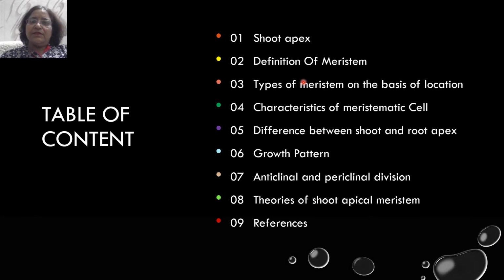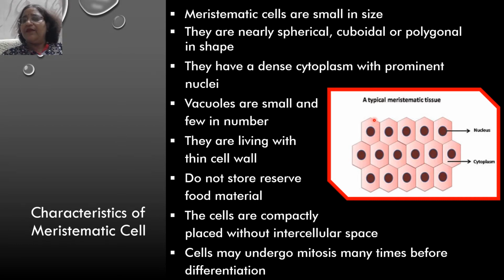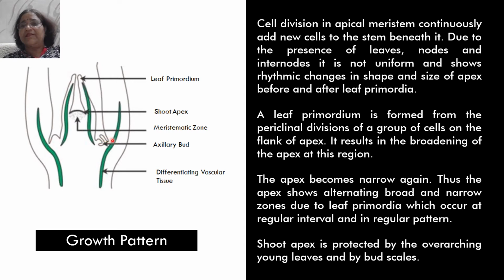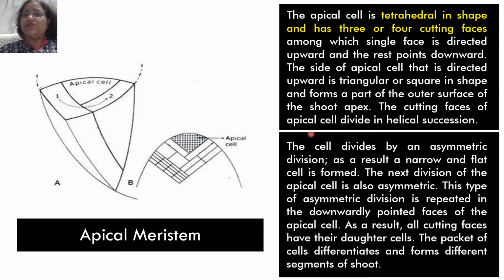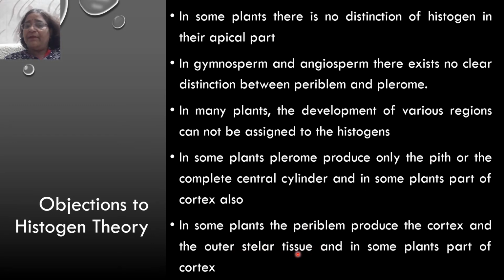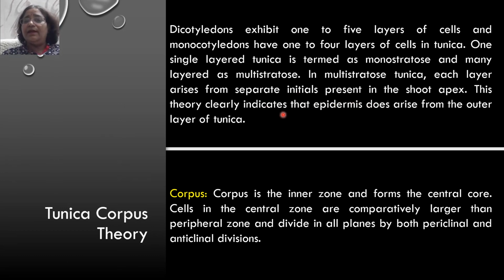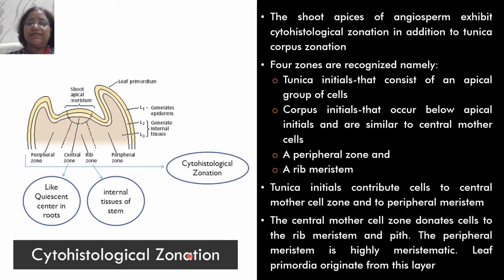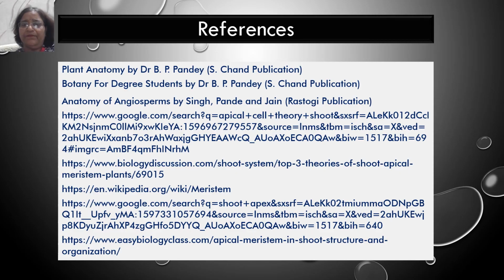THE SHOOT SYSTEM